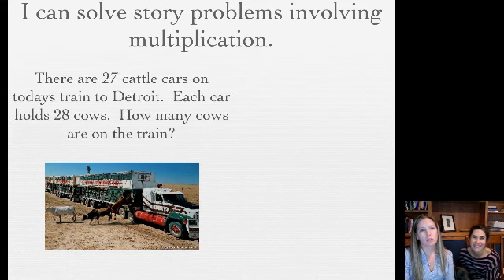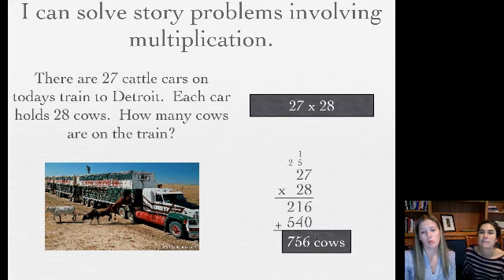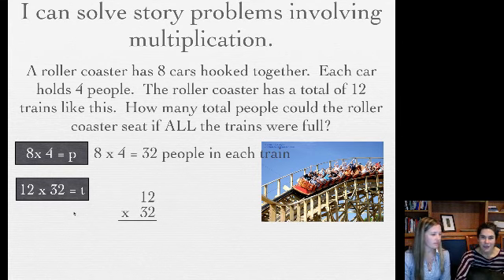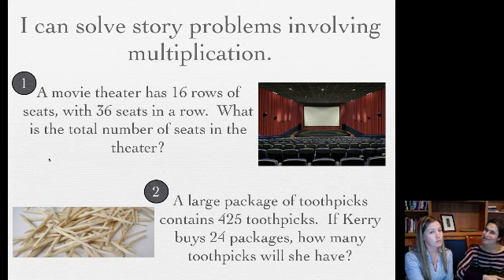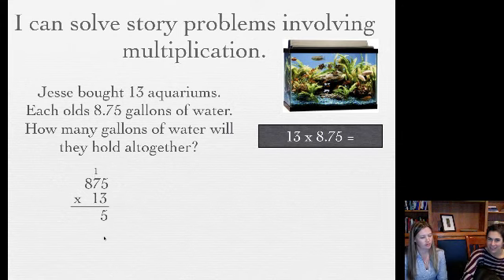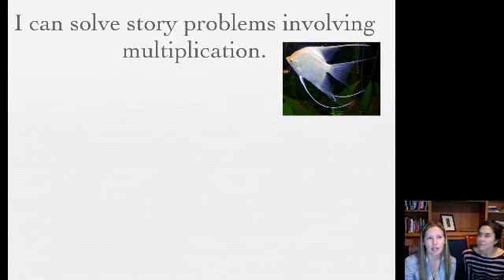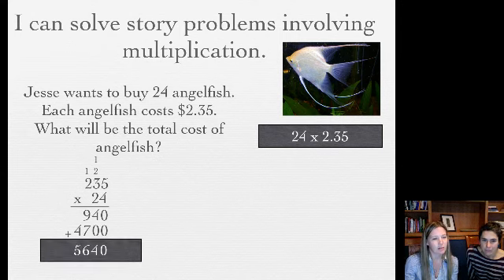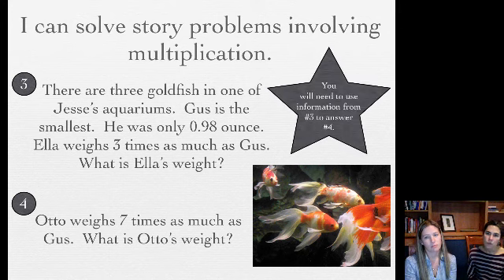Unit 7a - lg 5.mp4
I can solve story problems involving multiplication.

Table of Contents:

00:16 - I can solve story problems involving multiplication.
01:44 - I can solve story problems involving multiplication.
03:40 - I can solve story problems involving multiplication.
04:11 - I can solve story problems involving multiplication.
06:47 - I can solve story problems involving multiplication.
08:39 - I can solve story problems involving multiplication.